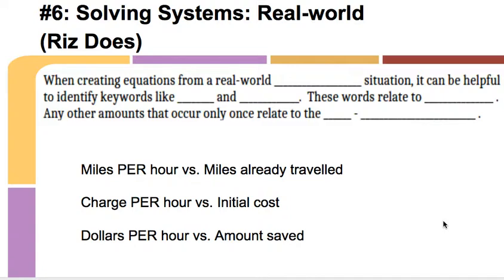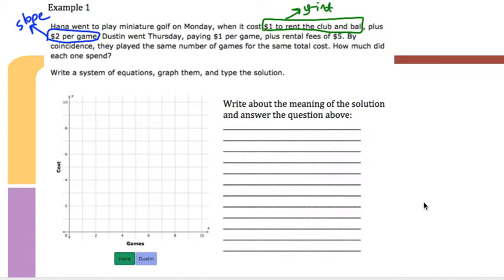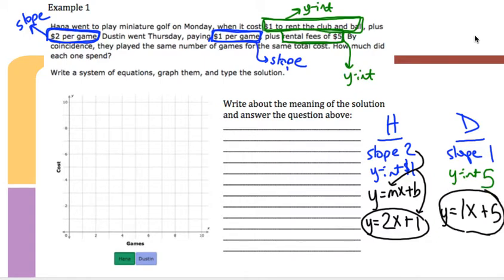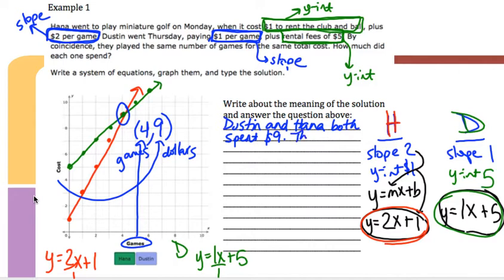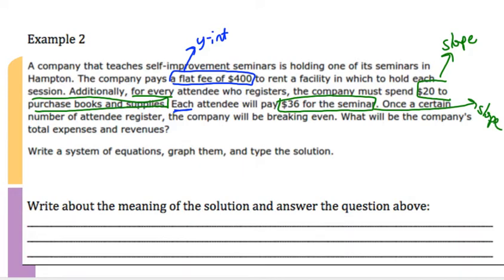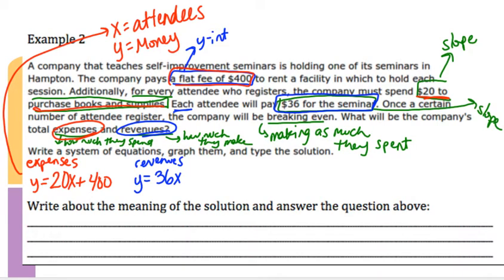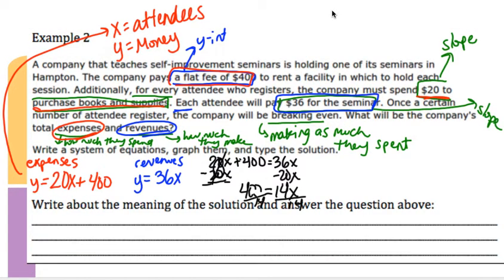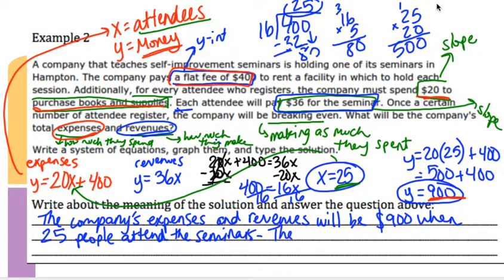S2 #6 Systems word problems